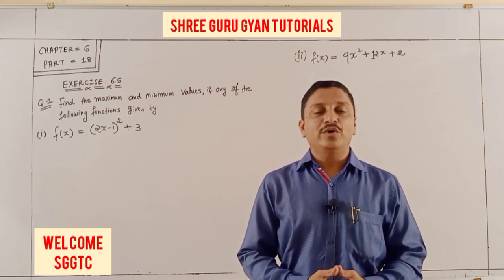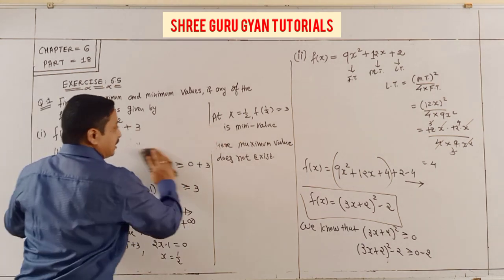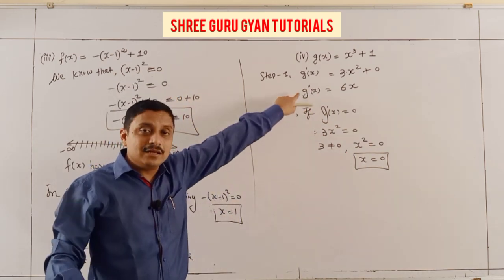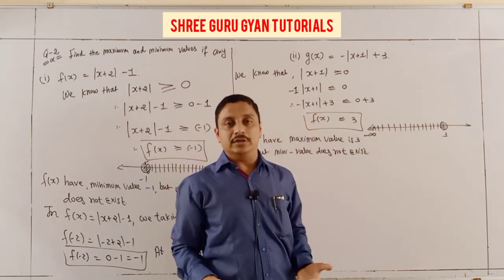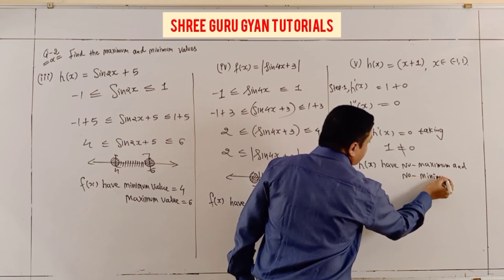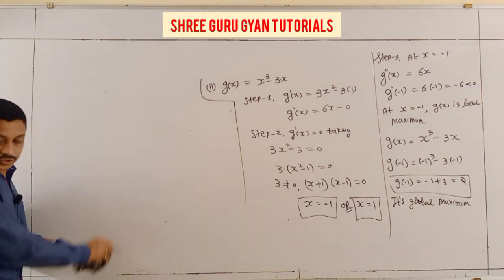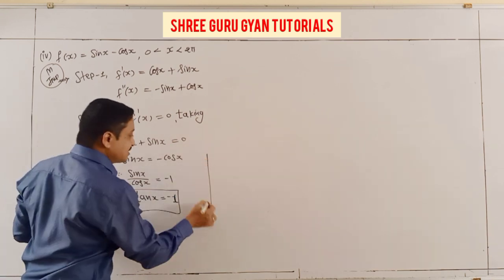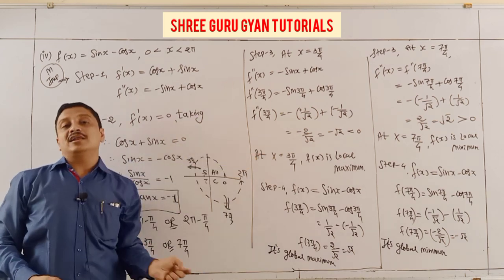MATHS EM 12TH CHAPTER 6 PART 18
EXPLANATION OF LOCAL AND GLOBAL MINIMUM - MAXIMUM VALUE DEFINE
EXERCISE - 6.5 , Q - 1  { I,II,III,IV }, Q -2 { I,II,III,IV,V } , Q -3 {I,II,III,IV }